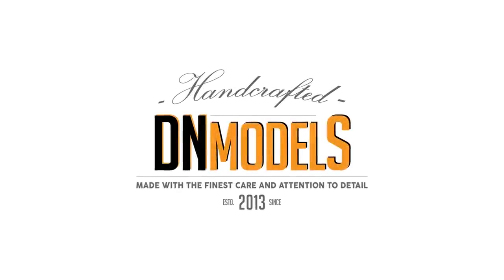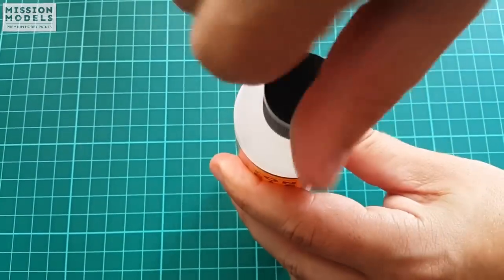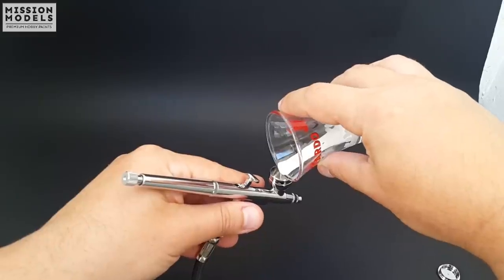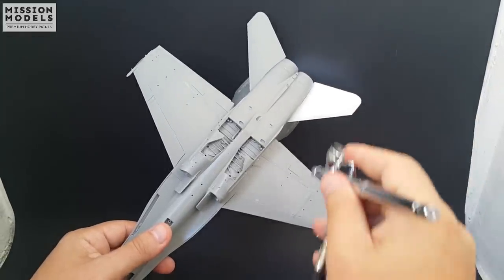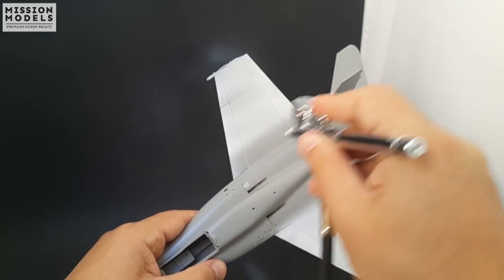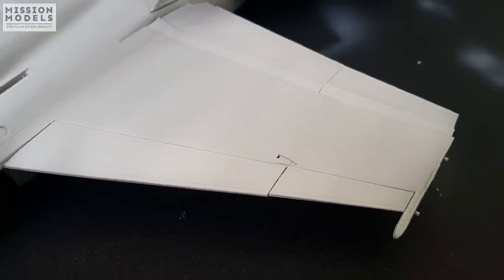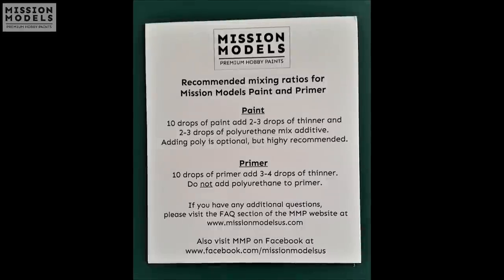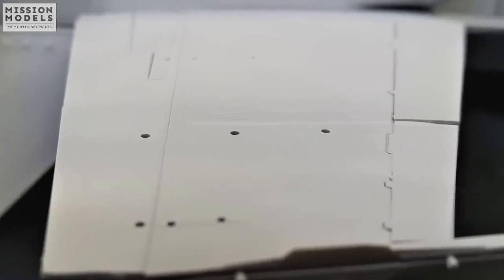Thin and Airbrush Acrylics: Mission Models Primer Testing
Thining and testing Mission Models white primer over F/A-18C from Kinetic in 48th scale. The video shows basic how-to's. For example thinning Mission Models Primer, airbrushing it, basic coverage over the model's surface etc.
Mission Models offers conceptually new acrylic product which is odorless and does not leaves unpleasant feeling after spray session.
For the purpose of the video I used Mission Models advisory on how-to mix the primer in order to activate it.

My gear for this video:
Kinetic Hornet

As conclusion, Mission Models primer works surprisingly good, with purposely reckless airbrushing. That means, that with attention and normal preparation, the primer will settle quite nicely and smoothly.
It is extremely strong and I warmly advise you to test it so to see the difference with the rest.